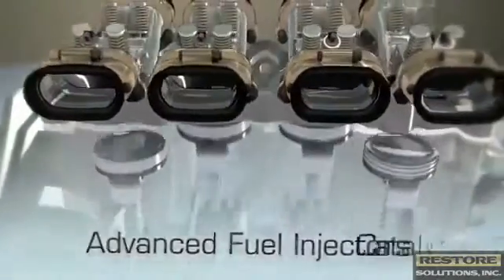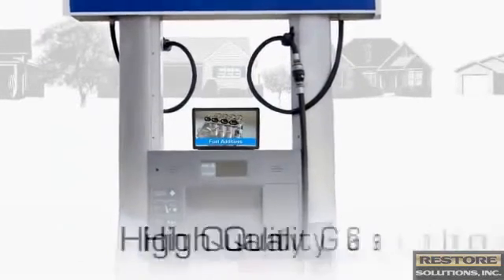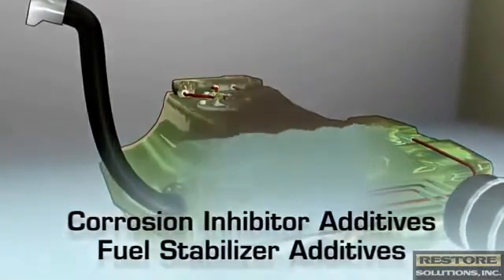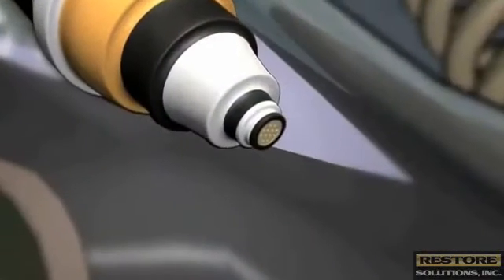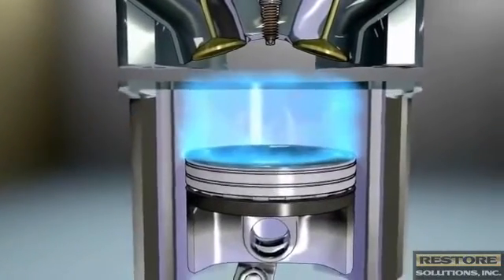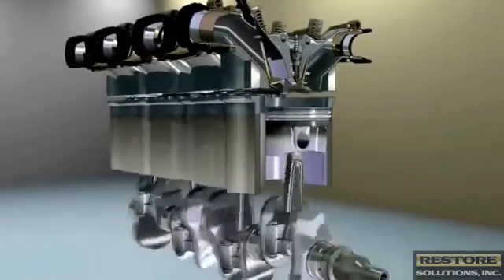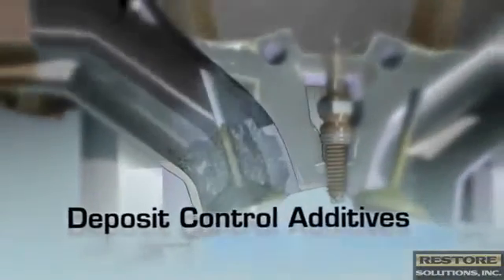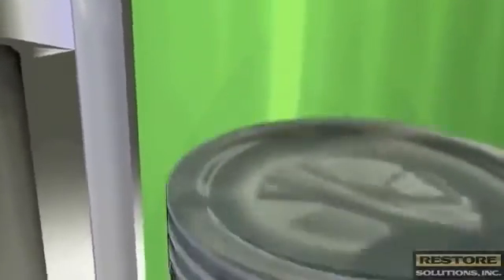Dirty Fuel and CleanBoost Fuel Pills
CleanBoost™ fuel pills are designed using a ferrocene organometallic compound. With extensive testing in place to assure proper performance, Clean Boost fuel pills dramatically reduce carbon particulate emissions by facilitating a more complete burn of the available BTU in the fuel in the combustion chamber.  A more complete burn of the fuel using CleanBoost™ fuel pills increases the energy output of the fuel.